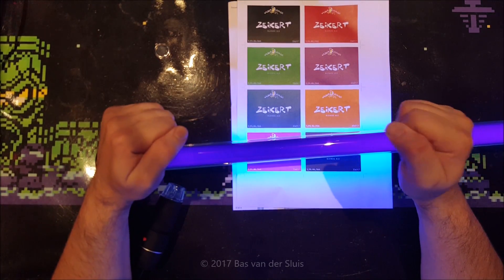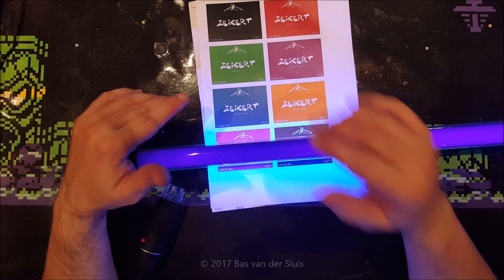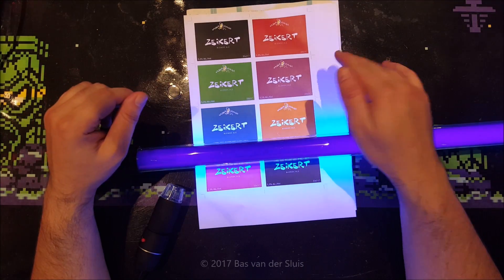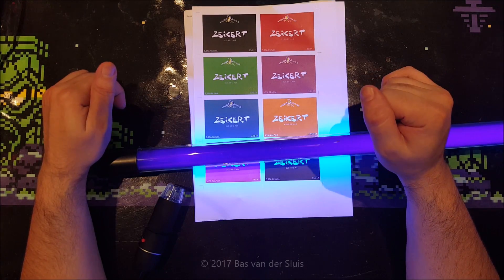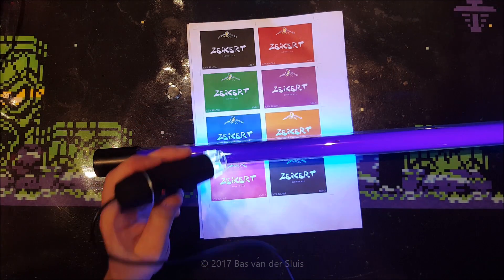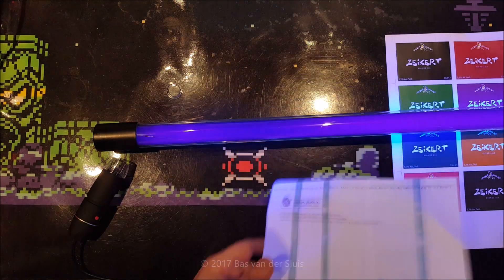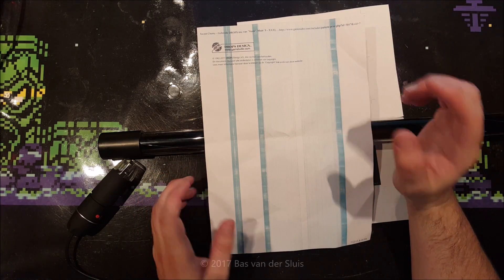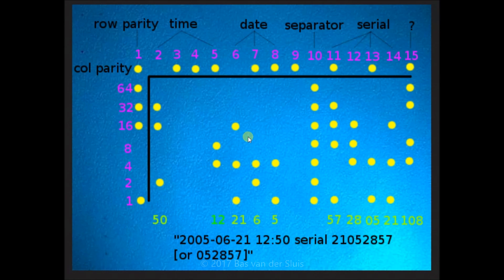Does my printer print a hidden code everytime?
I never believed this story about "hidden codes" to identify the printer, so I just had to check it out myself. Which I just did. And it is true. These yellow dots are almost impossible to see with the naked eye, but with a microscope, you can clearly see them. These yellow dots represent a date, time and serial number, which can be traced back to the store selling the printer. And if you did not pay cash, even you can be traced by the code on your piece of paper.
Even a black and white print (made with a color laserjet) has these tiny yellow dots, as you will see in this video.